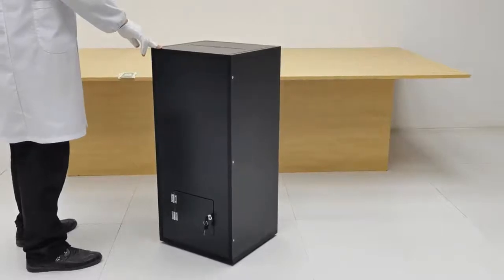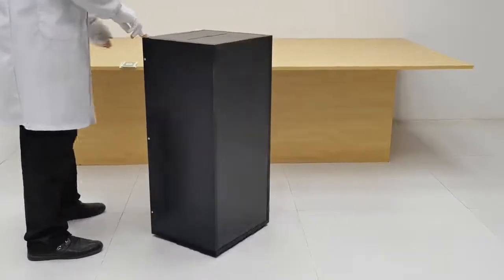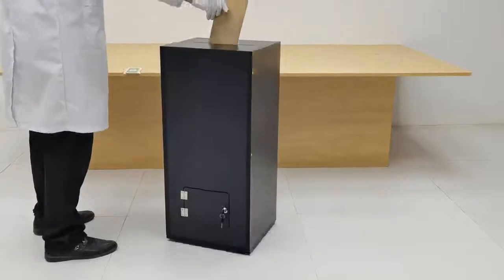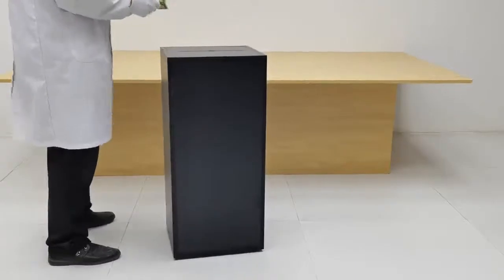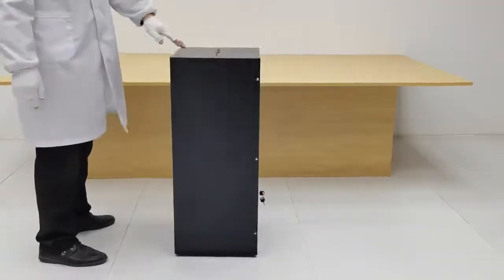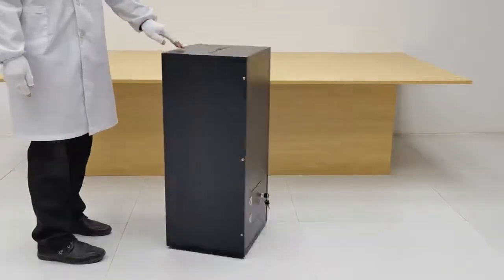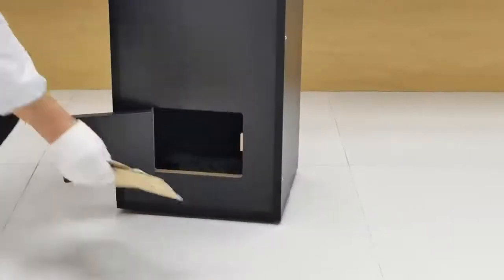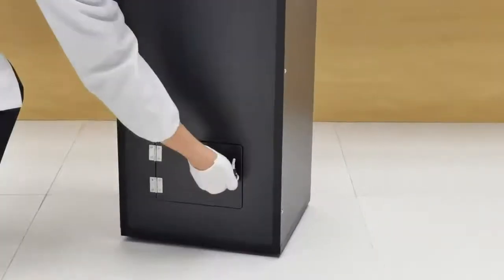10089 Black Wood Donation Stand Box Church Charity Collection Airport Ballot Box FixtureDisplays 3D